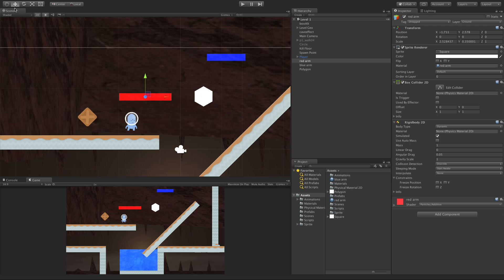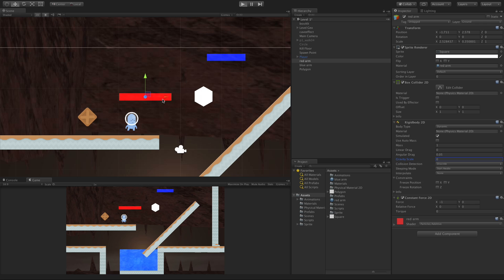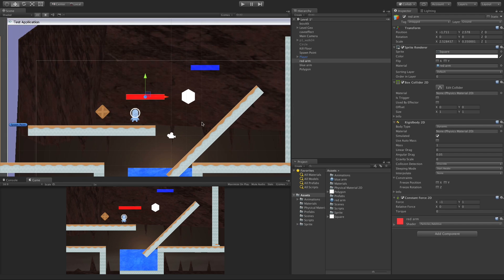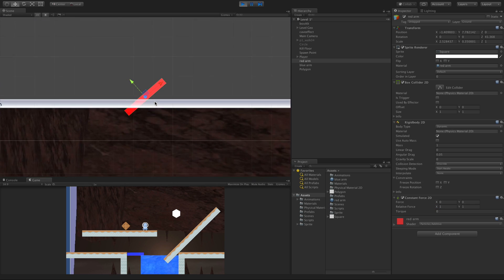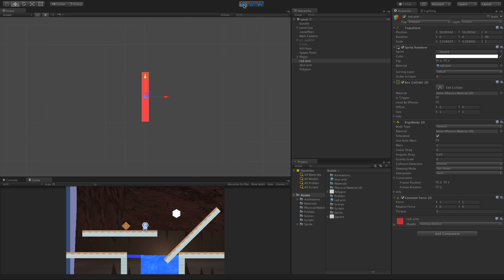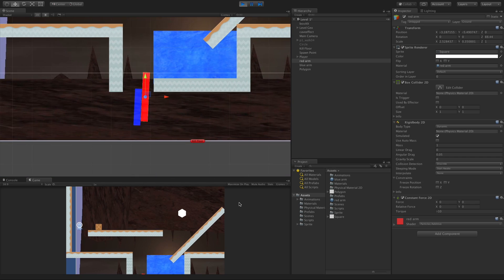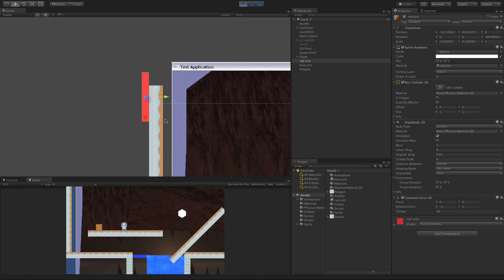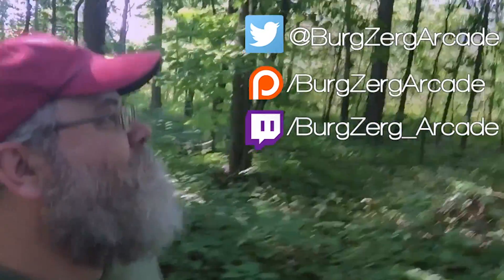Constant Force 2D - 2D Game Development With Unity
Today we are going to take a look at the Constant Force 2D Physics Component in Unity 5.5. I am guilty of generally just scripting my own all of the time, but this Unity Physics Component would suffice for most of these times.